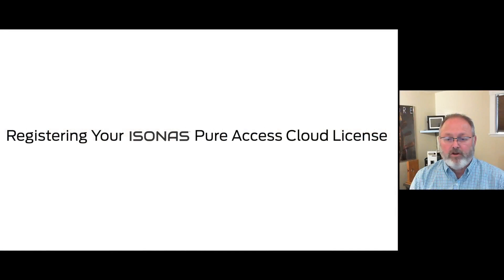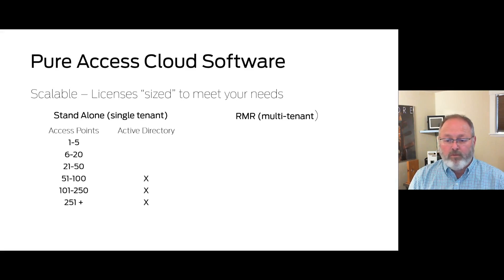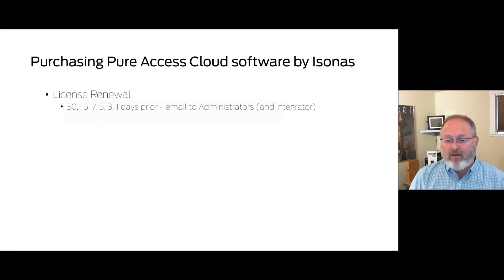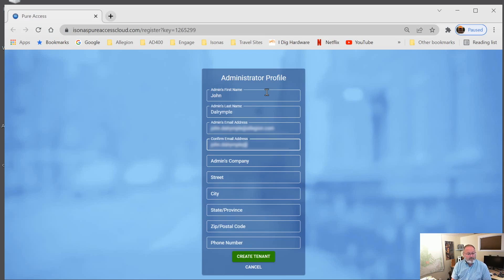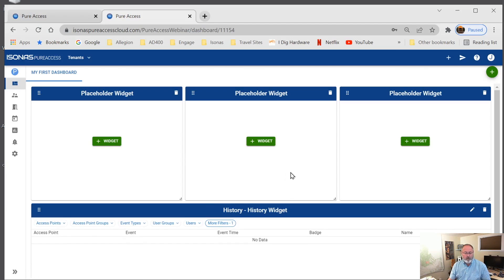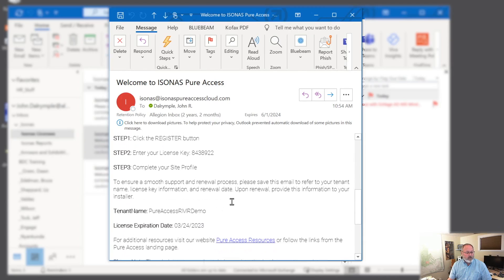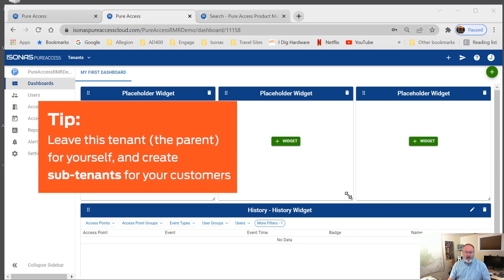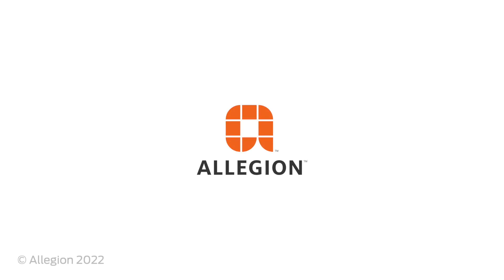Listen-In Video Lesson | Activating Your Pure Access Cloud License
In this lesson, Allegion Electronics Trainer John Dalrymple explains and demonstrates how to activate your Pure Access Cloud license.